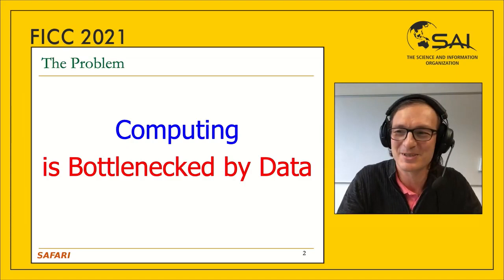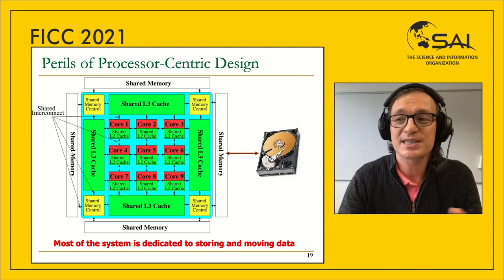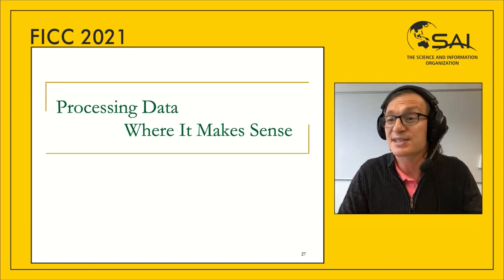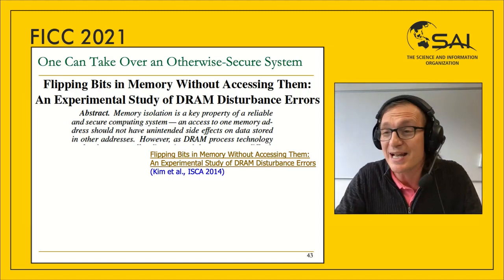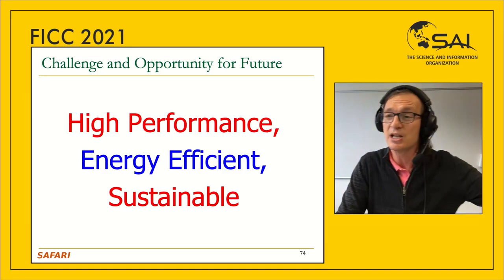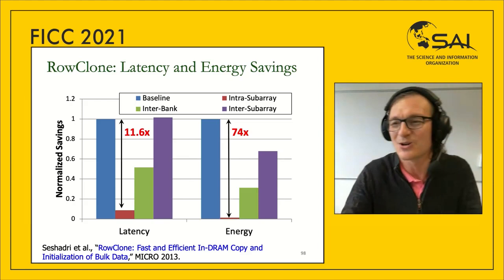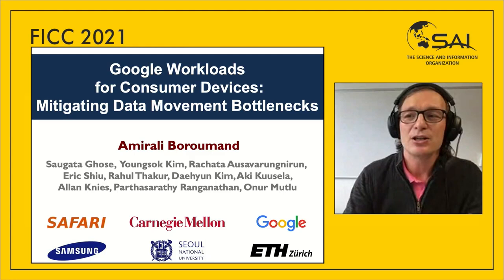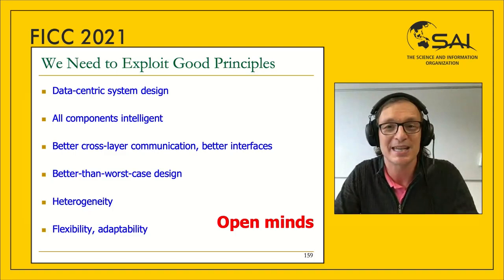Keynote Talk at FICC 2021 - Intelligent Architectures for Intelligent Machines - Onur Mutlu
Onur Mutlu's Keynote Talk at the Future of Information and Communication Conference (FICC), Virtual, 29 April 2021
48 minutes

Recommended Reading:
Intelligent Architectures for Intelligent Computing Systems